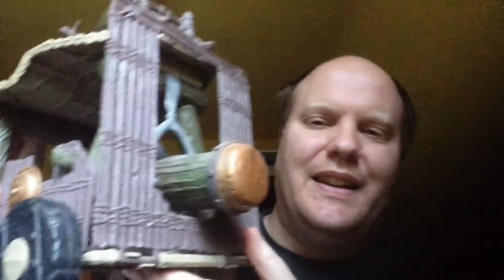Caravan of Courage:An Ewok Adventure review by AD Hobbs